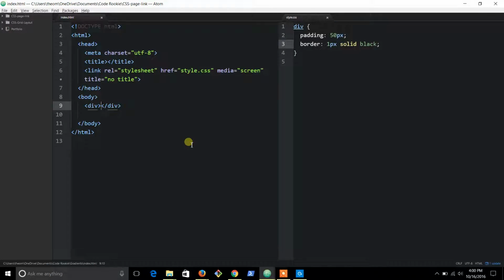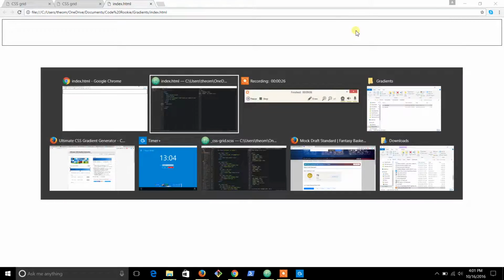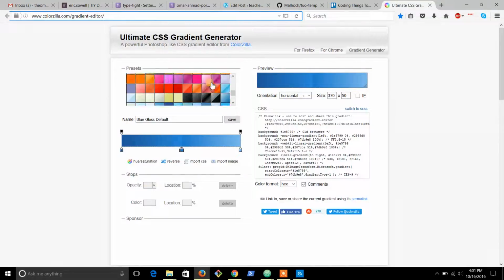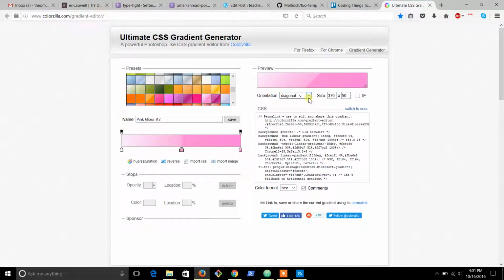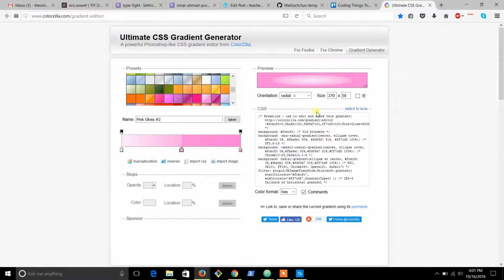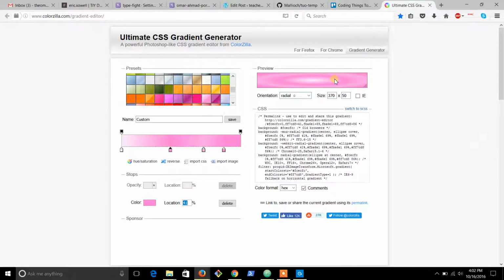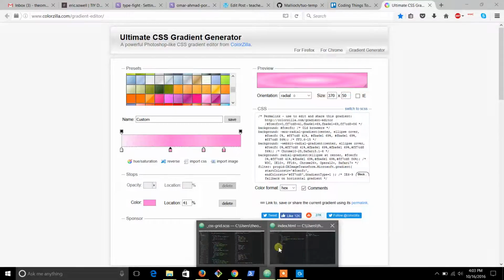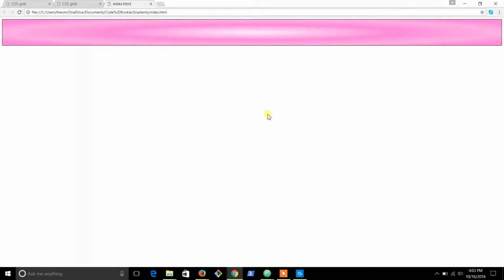How to use Gradients on your site